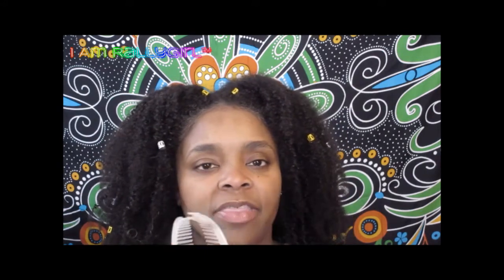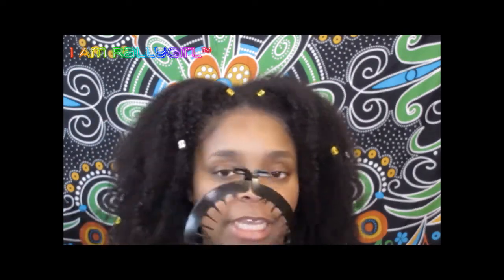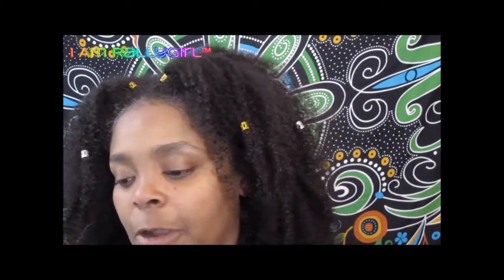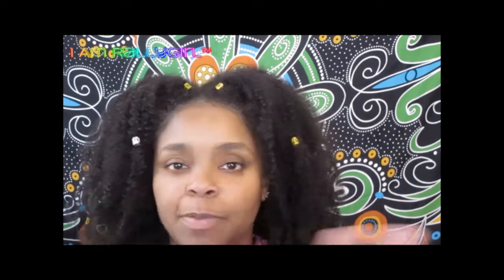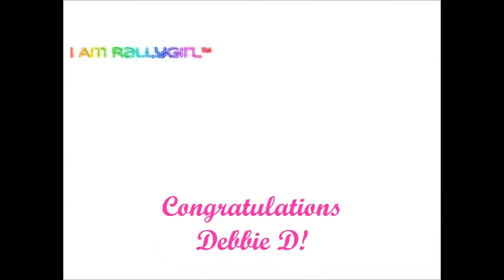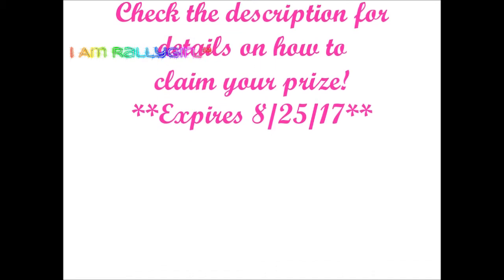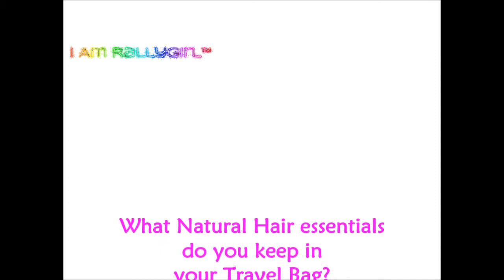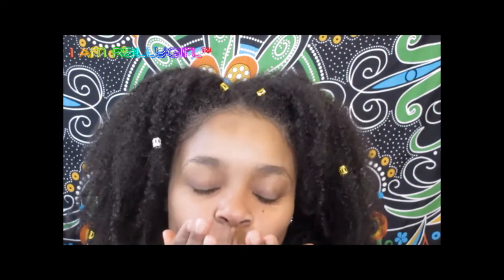My Natural Hair Travel Bag Essentials + The Winner is....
What's in my natural hair travel bag?  Links are below!
I keep my natural hair essentials packed at all times, so I don't run the risk of forgetting something when it's travel time.  So, convenient!

Below are links to where I get my essential natural hair accessories, etc. Some of them I've bought several times from different places. Either way supportasista !

Banana Clips:
7" 6 pack
7" 3 Pack
12 count value Pack

Tuck Combs:

Sturdy elastic ties:
Can be made from fabric, good support hose, bra straps, leggings, stretch fabrics

9 pack multiple color

Satin Scarves:

If you want to pack a satin pillow case:

Hey Heirs and Heiresses of The Glorious Crown Legacy™ (A.K.A. My Glorious Crowns™)!

iamrallygirl i am rallygirl